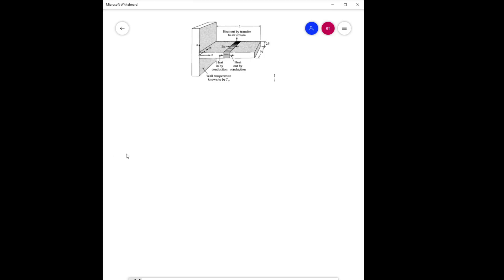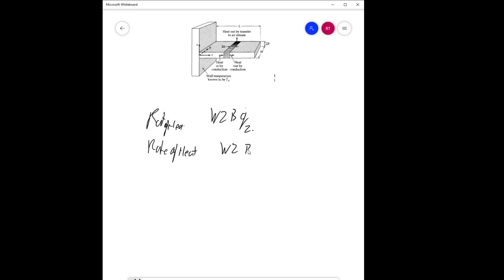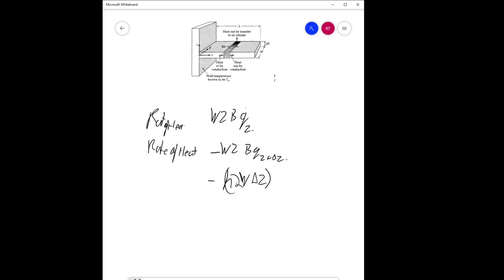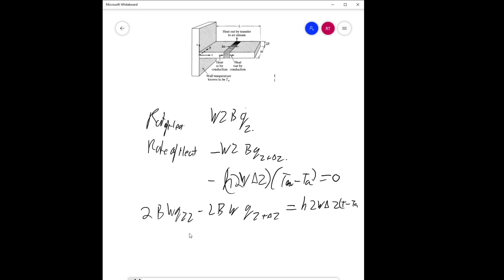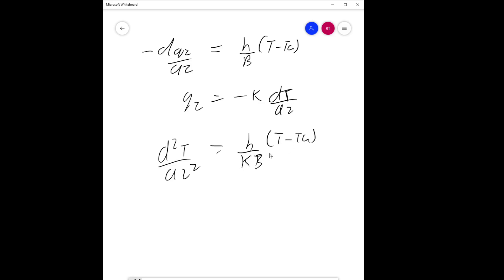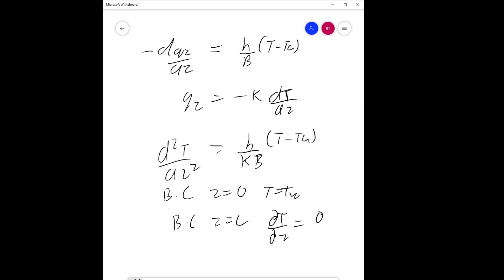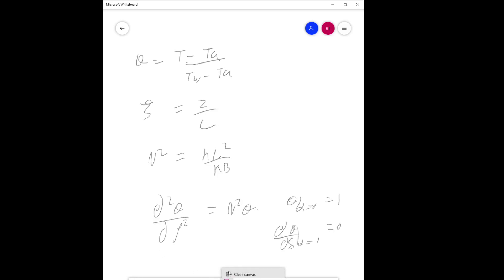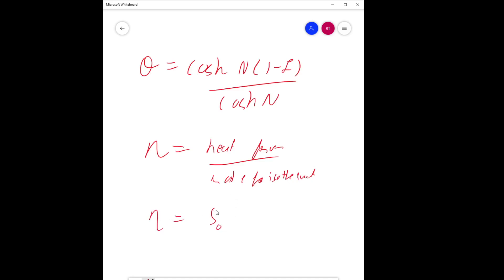Cooling fin transport phenomena heat balance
Cooling fin ,transport phenomena ,heat balance, shell balance,